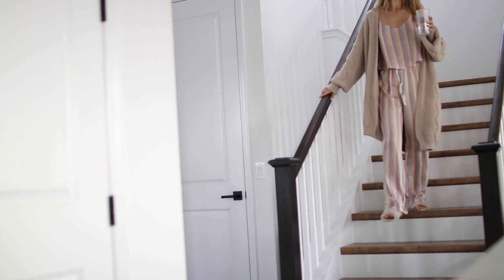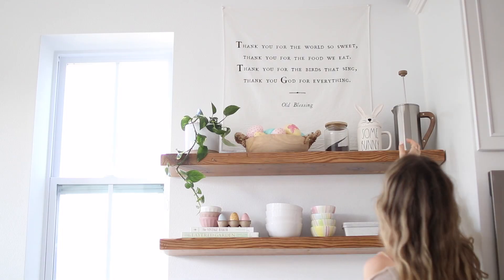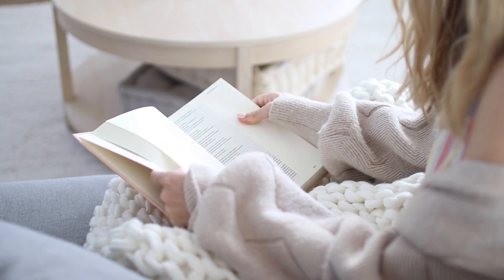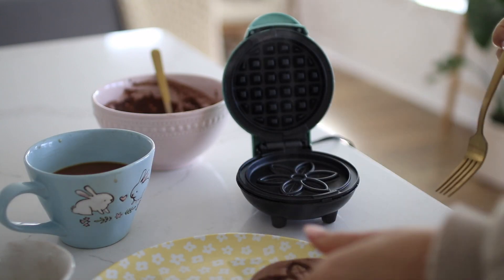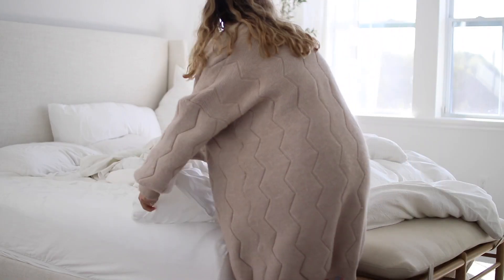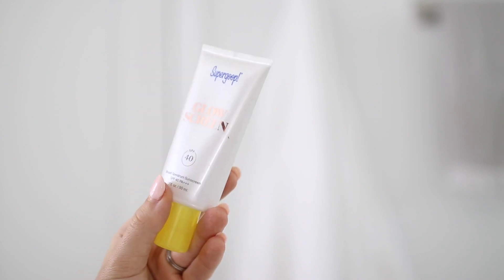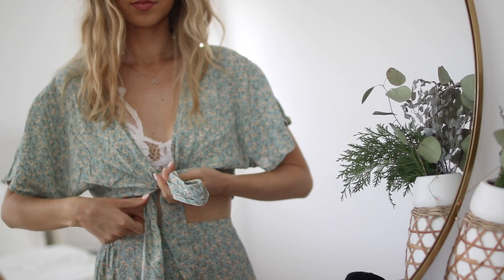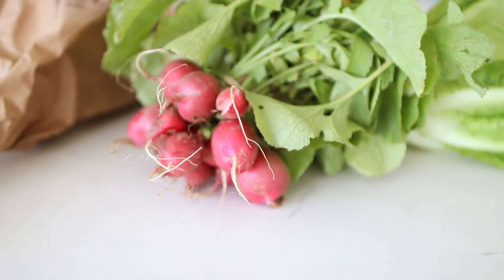SPRING MORNING ROUTINE | a peaceful start to the day 🌸🌿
Happy springtime, friends! 🌿 I hope you enjoy our peaceful spring morning routine. It was a beautiful day full of sweet memories with my little family. Much much love. 🌼

+ New Morning Mercies devotional book
+ Gentle & Lowly book
+ Garden City book
+ Our bed frame
+ Beige knit cardigan (similar)
+ Green floral two-piece set
+ Straw hat
+ Flower waffle maker
+ Supergoop sunscreen
+ Floral colander
+ Daisy colander